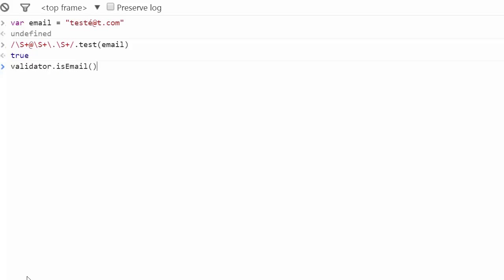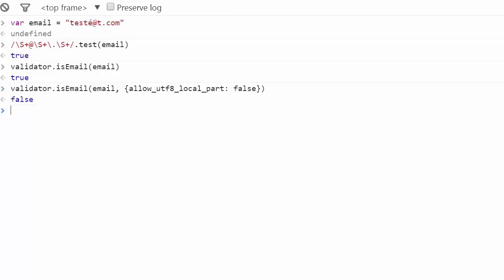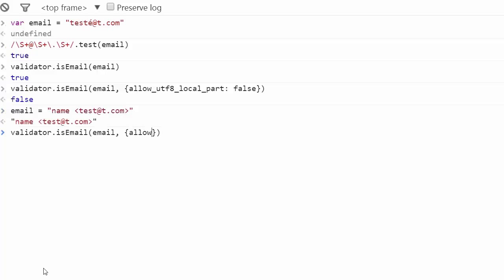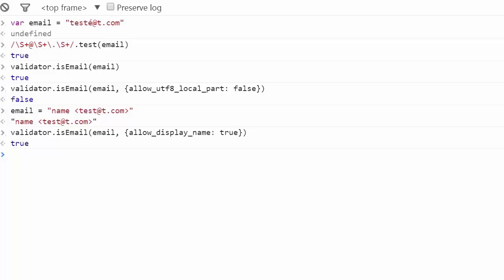Validator.js 5/6 - Object Validation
Evaluating types with validation methods.